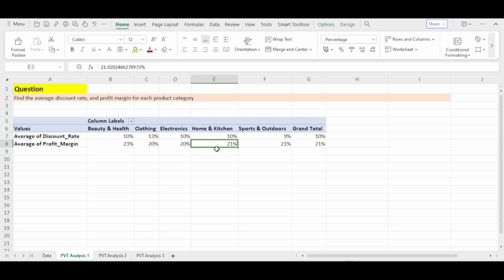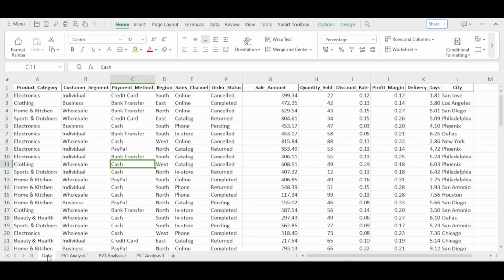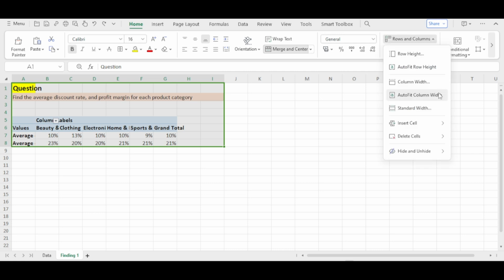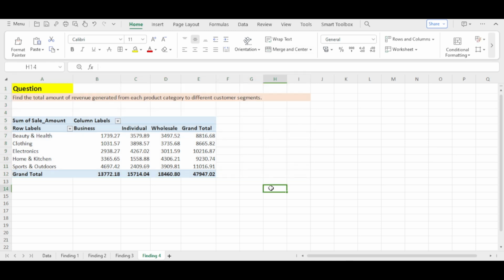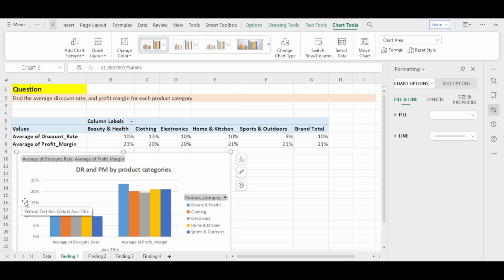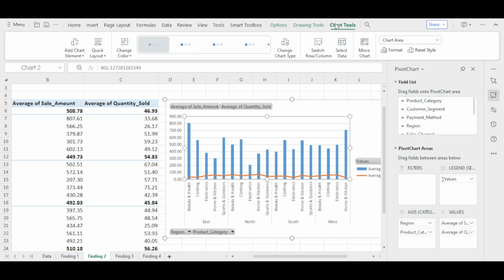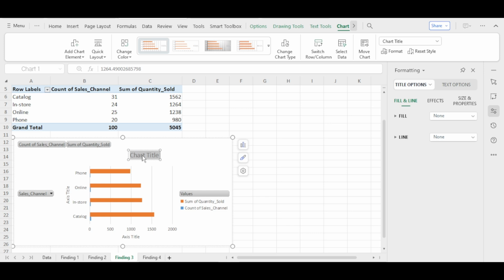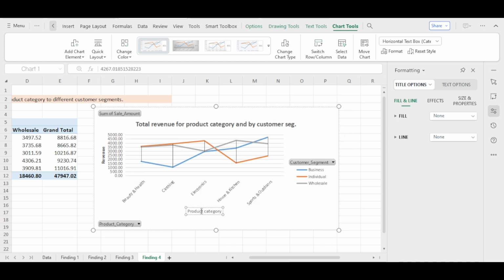Creating Dashboards with Microsoft Excel: Part 1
Unlock the power of Excel dashboards in this beginner-friendly tutorial! In Part 1 of the series, I’ll show you how to set up your dashboard and organize your data to create clean, interactive reports. Whether you're new to dashboards or looking to improve your skills, this video will give you a solid foundation.

In this video, you’ll learn:

How to prepare and structure your data.
Setting up charts and key metrics for dashboards.
Best practices for dashboard design in Excel.
This tutorial is perfect for beginners and professionals wanting to analyze data visually with Microsoft Excel. Stick around for Part 2 to learn advanced techniques.